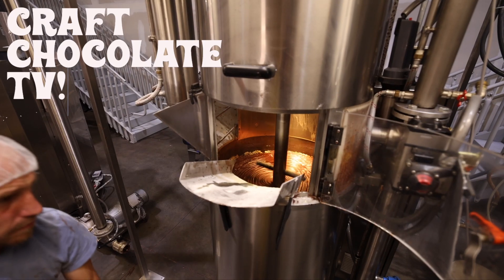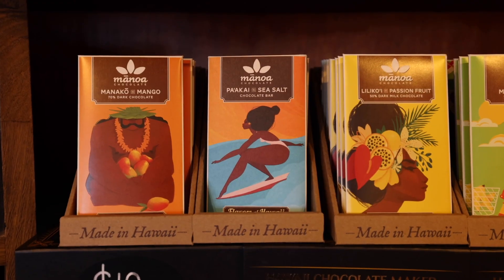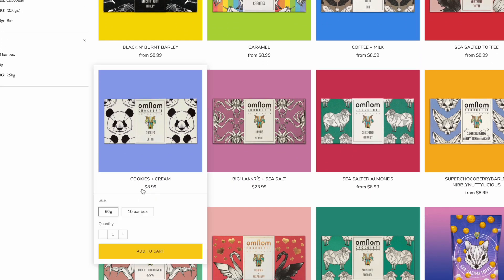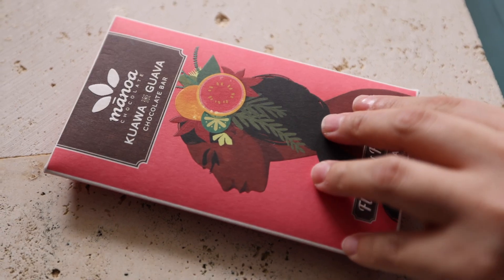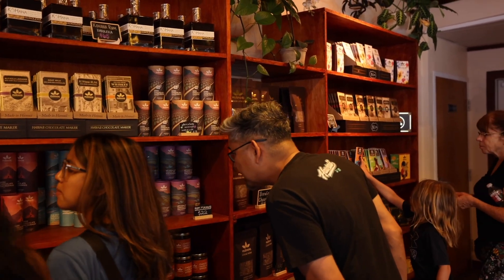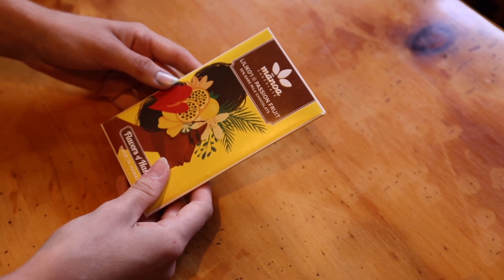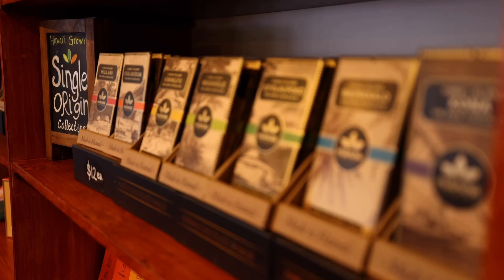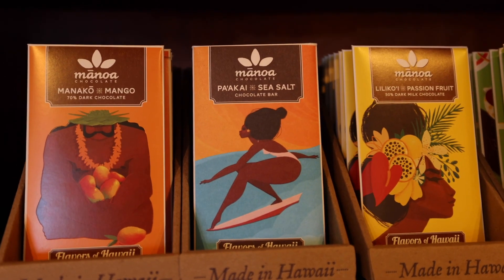The Best Selling Chocolate Bar | Ep.95 | Craft Chocolate TV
What chocolate should you focus on? Understandably, many people entering into the world of bean-to-bar chocolate making are most excited by single origin chocolate. This is (and continues to be) the most exciting style of chocolate making for Manoa Chocolate. With that said, it is not single origin chocolate that has helped to scale our business. In this episode Dylan divulges his perspective on the matter, from his personal experience with chocolate flavors as well as what he's observed in other bean-to-bar businesses.